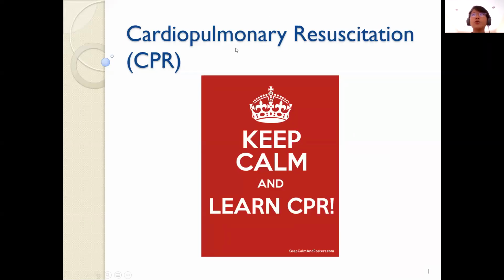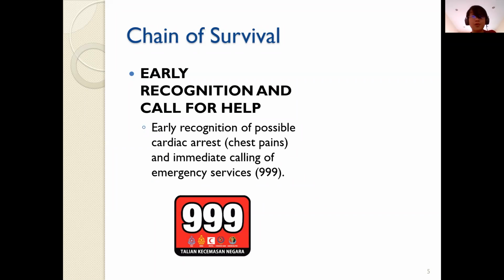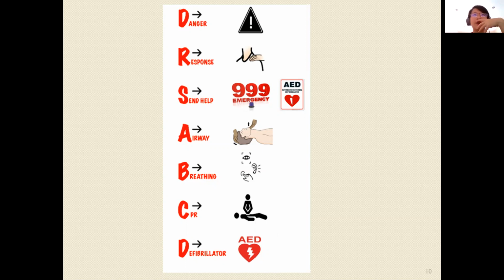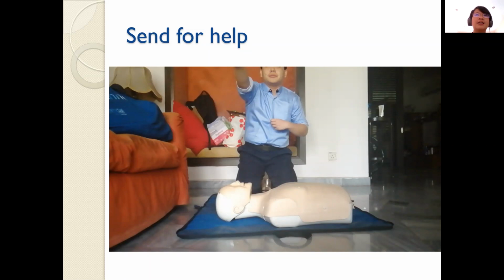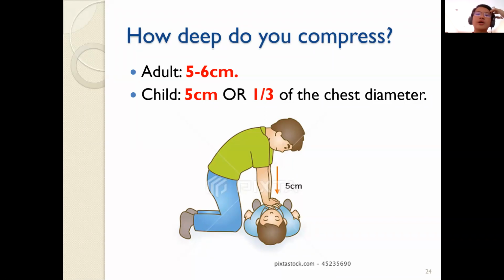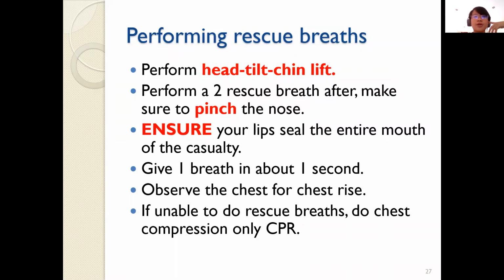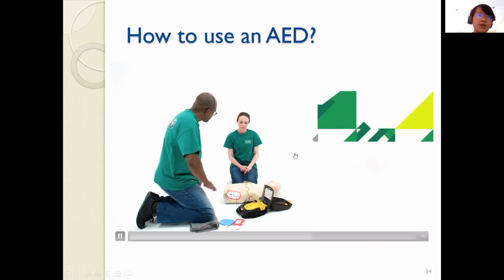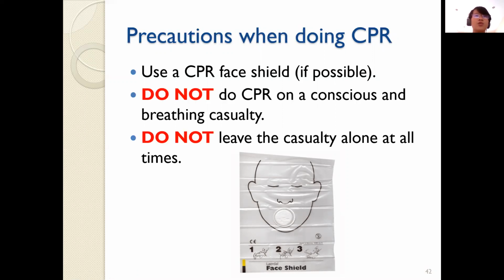Adult BLS Tutorial